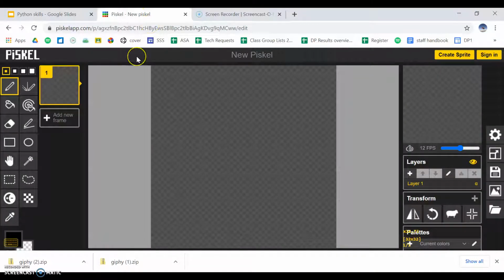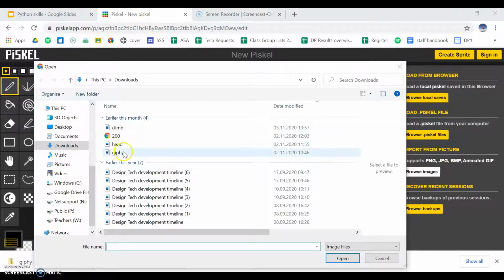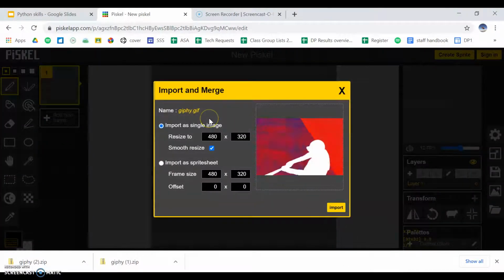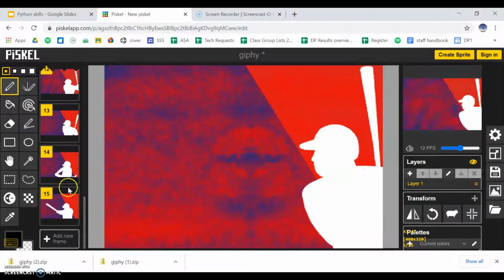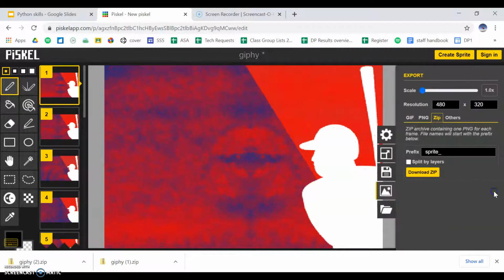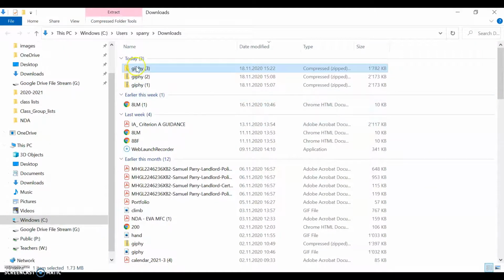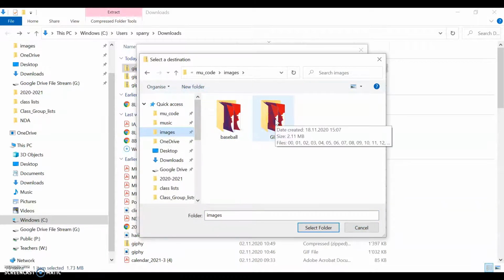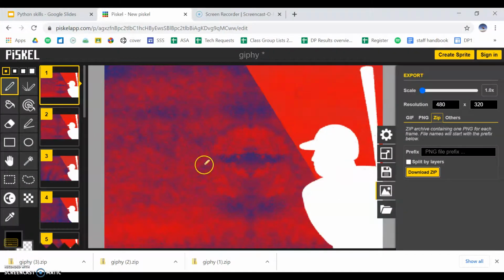Importing/exporting using piskel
Enjoy the interruption around the 28s mark.